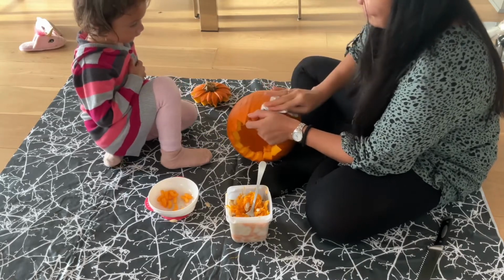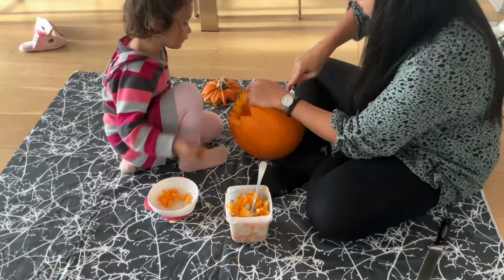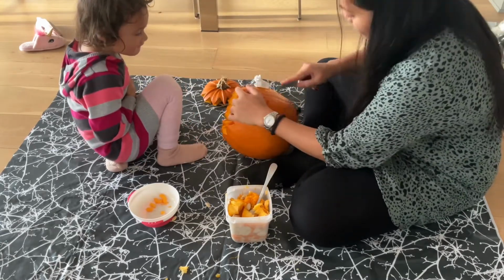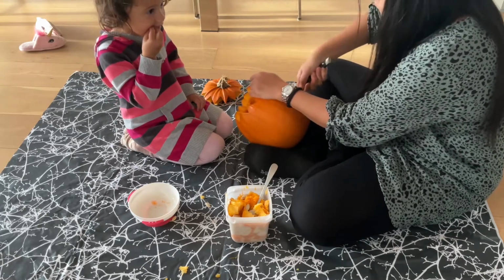Happy Halloween pumpkin carving with my daughter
Enjoing carving the pumpkin for Holloween together with my daughter. She is very curiouse and exploring her sense of taste. Hahaha. We had also a good conversation.